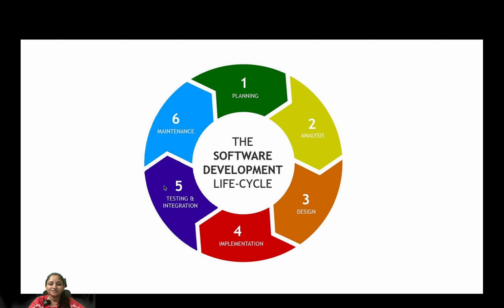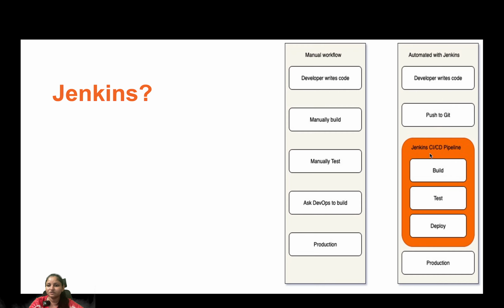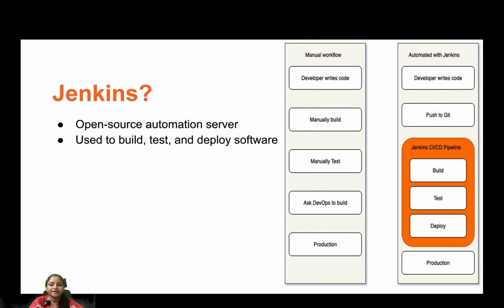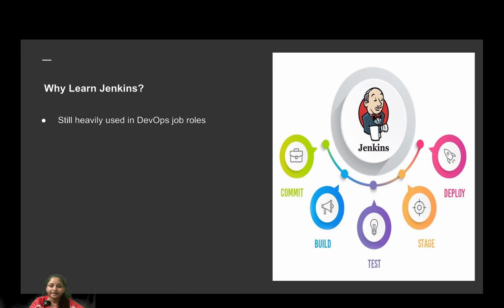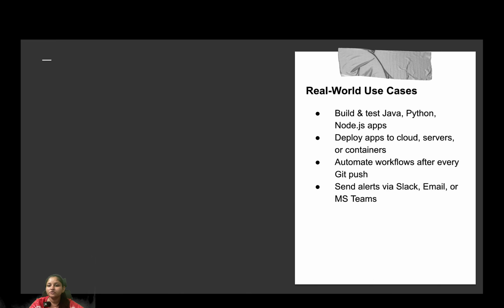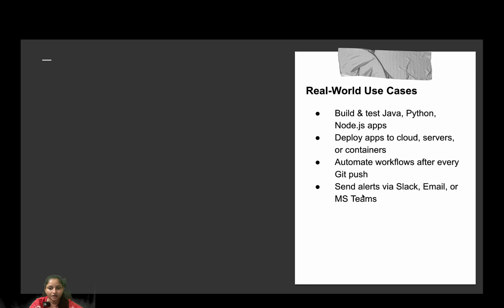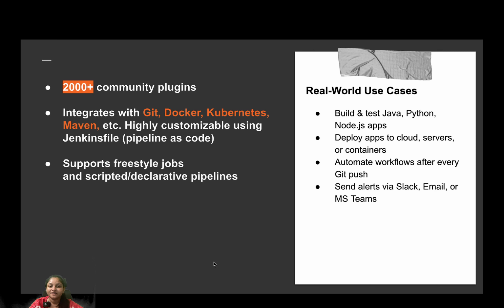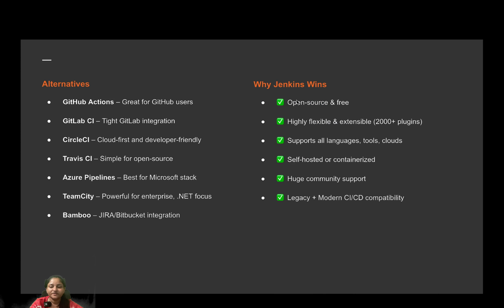Jenkins Overview | Jenkins Mastery Zero to Hero #1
Welcome to the first topic of my Jenkins Mastery series! 🎉
In this video, we’ll cover the basics of Jenkins, what it is, why it’s so widely used, and how it fits into the world of Continuous Integration and Continuous Delivery (CI/CD).

👉 What you’ll learn in this video:

What Jenkins is and why it matters

The key features of Jenkins

How Jenkins automates builds, testing, and deployments

Real-world use cases of Jenkins

This is the foundation you need before diving deeper into installation, pipelines, and advanced Jenkins topics.